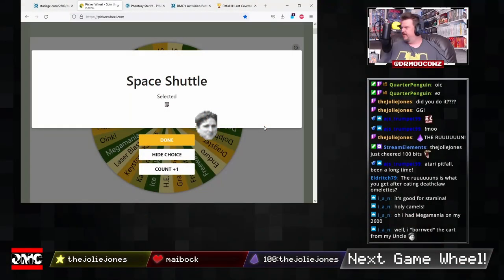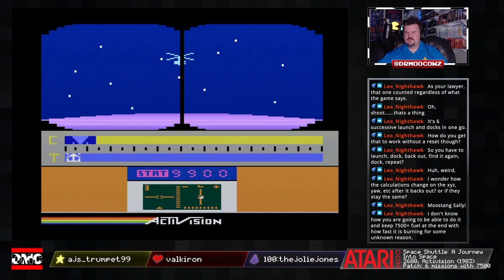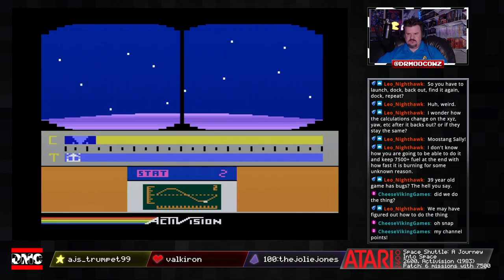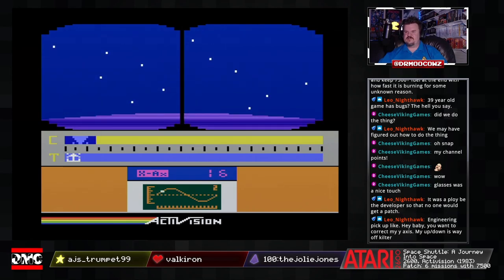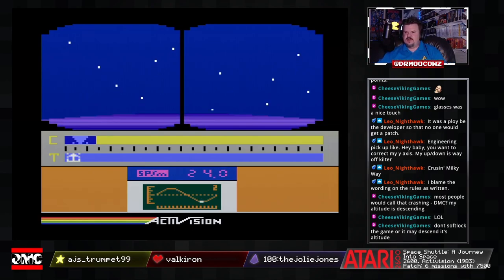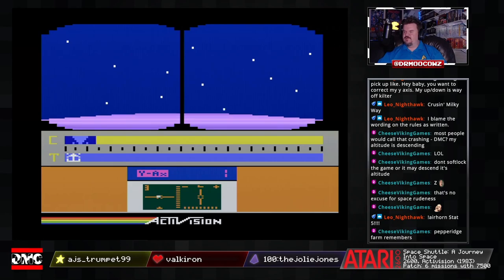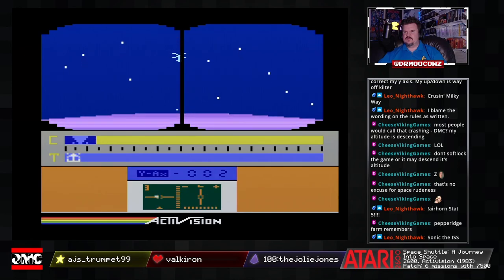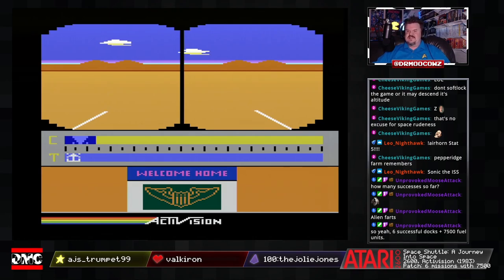Atari 2600 - Space Shuttle: A Journey into Space - Activision Patch Challenge!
Streamed on July 17, 2022

Space Shuttle: A Journey into Space is a very interesting game in which you use the actual 2600 console as part of the controls! Difficulty switches, b&w/color, game select, and actual joystick are used. Took a long to get the hang of it and reading the manual 3-4 times to finally click.

I'm not 100% sure why fuel dropped so much, but was apparently good enough to be above the 7500+ requirement? Saw the proper end game graphic, so I'll take it!

The Activision Patch Challenge is trying to earn all of the patches specified in the manuals of Activision games on the Atari 2600. When the games were new, if you got the requirements specified by the manual, you would take a picture of your screen, mail it to Activision, and would receive a physical patch back from them!

TIMESTAMPS
00:00 Intro/Game Selection
01:11 Liftoff
03:43 Dock 1
11:00 Dock 2
14:22 Dock 3 (So much Y-Axis!)
18:32 Dock 4 (Altitude is descending!)
28:04 Dock 5
33:49 Dock 6
45:22 The descent! / Victory!